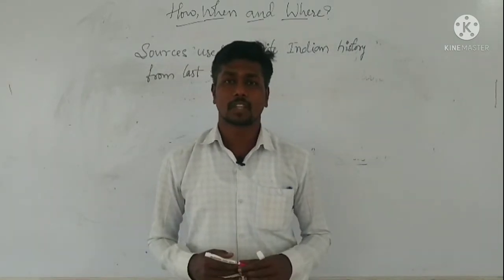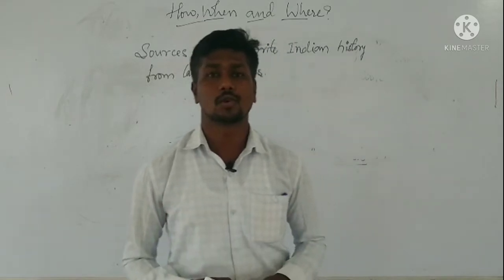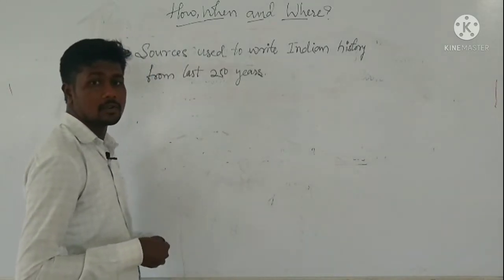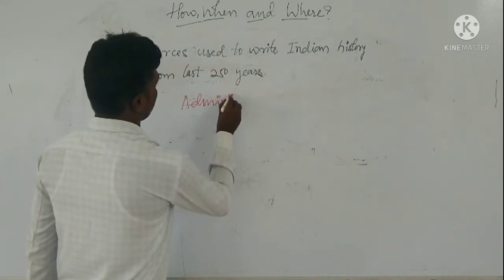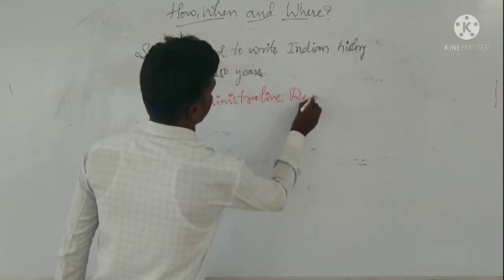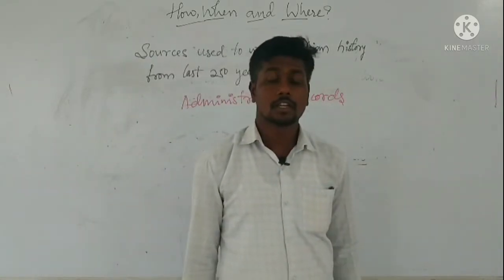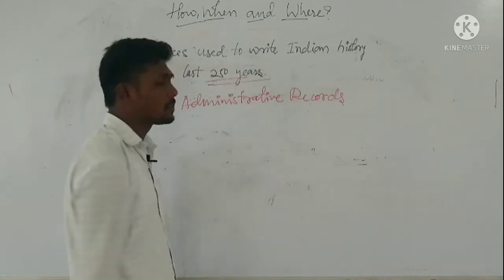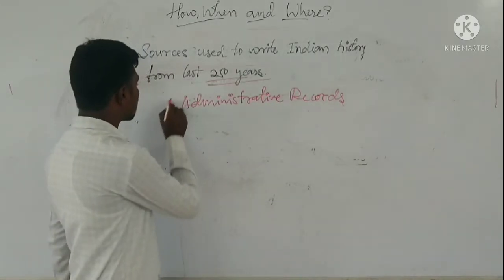CLASS-VIII, HISTORY CHAPTER-1, HOW, WHEN AND WHERE, PART-4